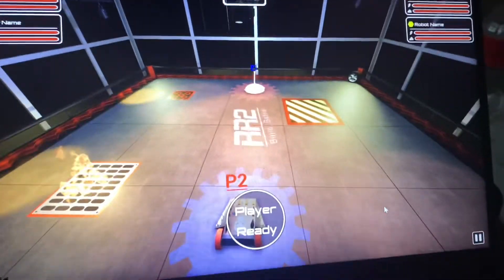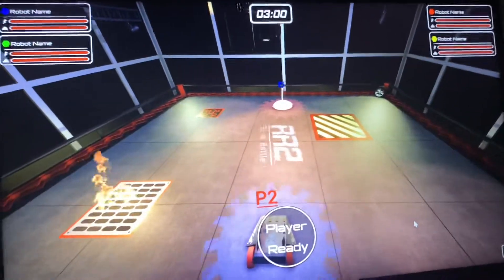DaxBots 2021 - Beelzibub v Bubblegum